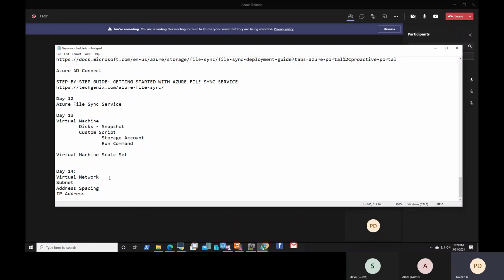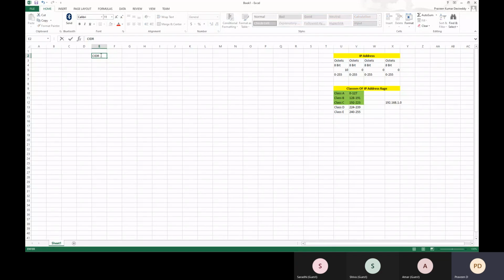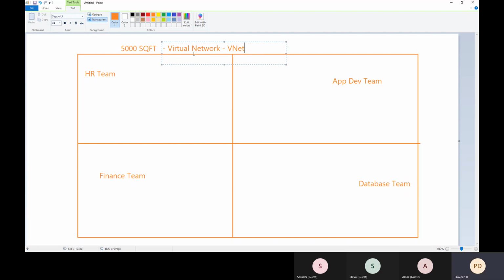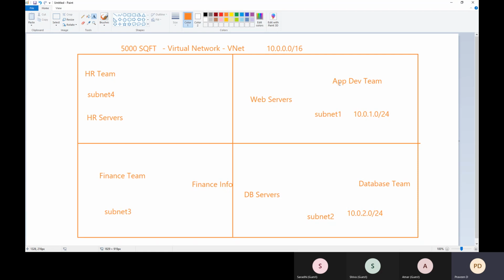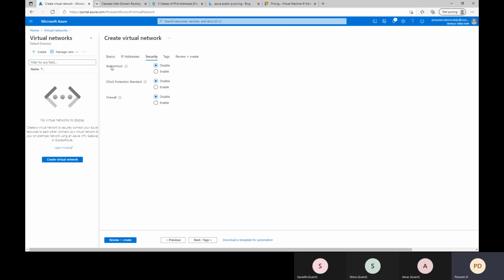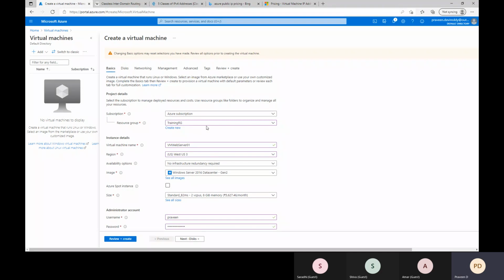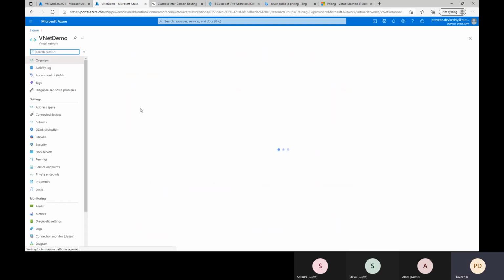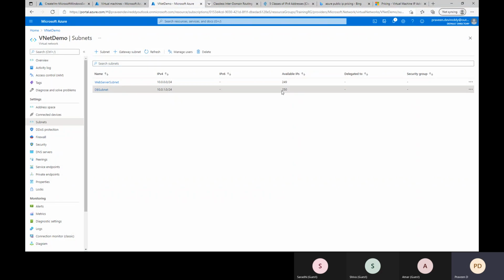Virtual Network Address Spacing, Subnet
Overview - Azure Virtual Networking, Address Spacing and Subnet